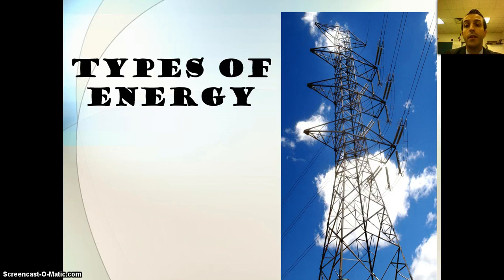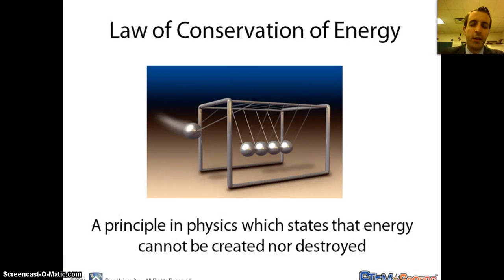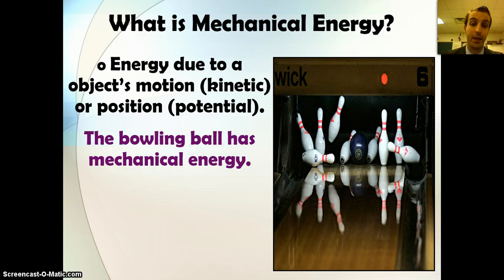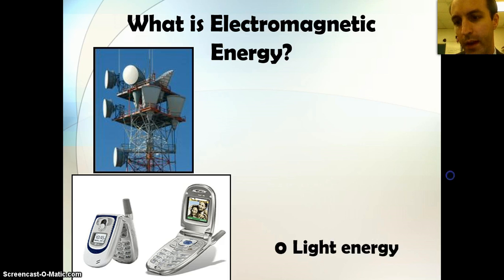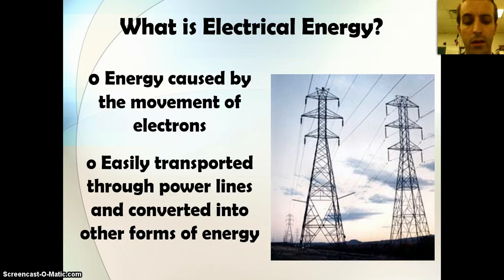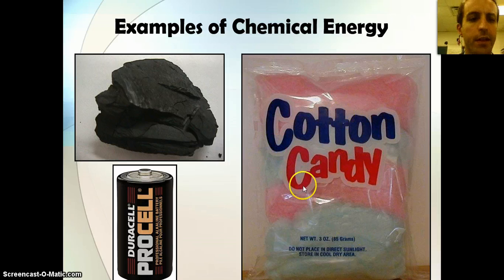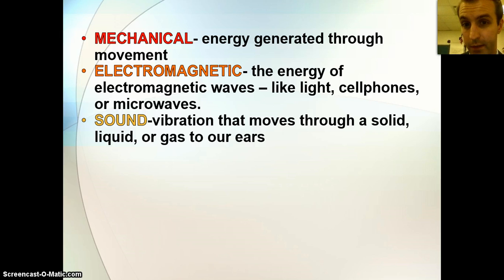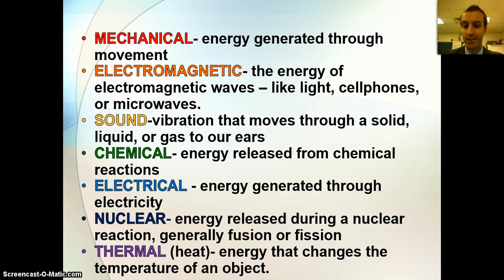TEK 6.8A Potential and Kinetic Energy Part 1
The student knows force and motion are related to potential and kinetic energy. The student is expected to compare and contrast potential and kinetic energy.